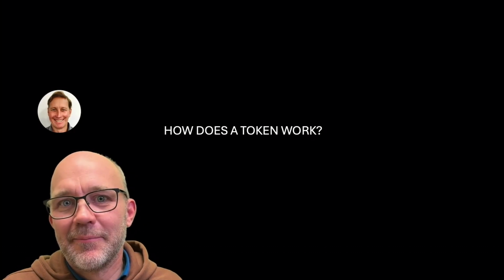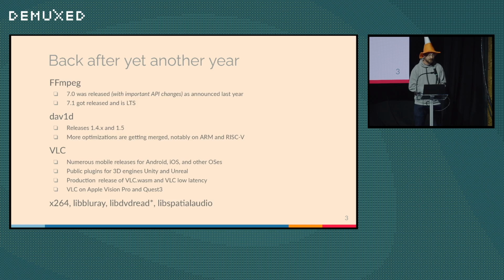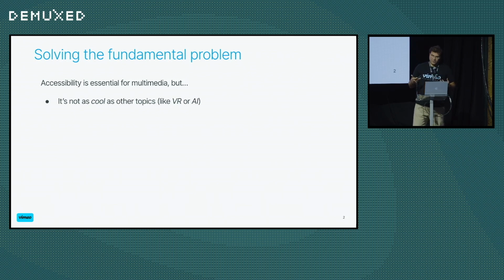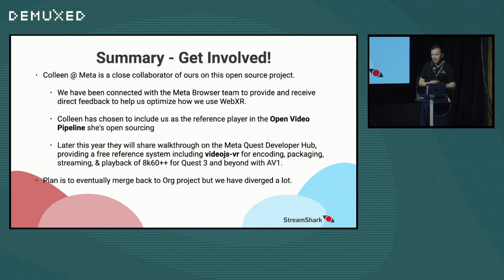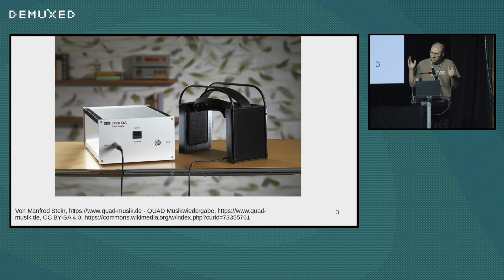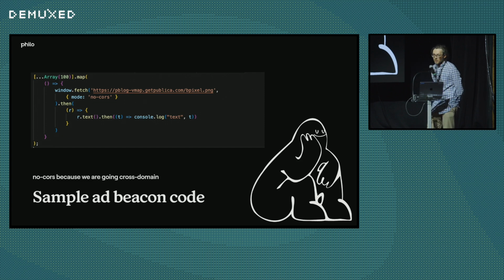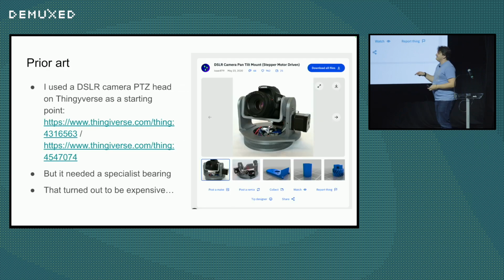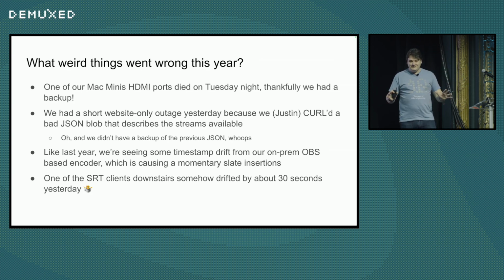Demuxed 2024 Lightning Talks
Every year we set aside a block of time for folks to give a talk for 3 minutes or less. Here's the amazing ones from 2024!

This talk was presented at Demuxed 2024, a conference by and for engineers working in video. Every year we host a conference with lots of great new talks like this in San Francisco.